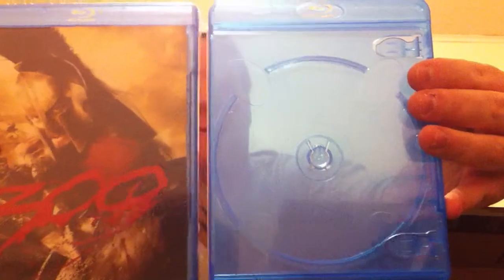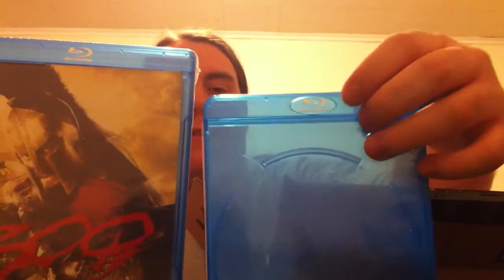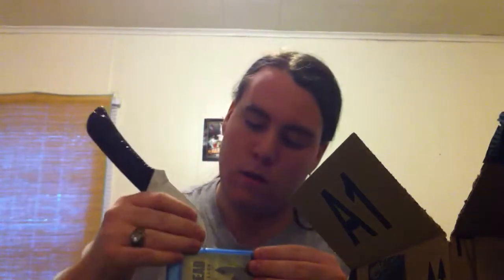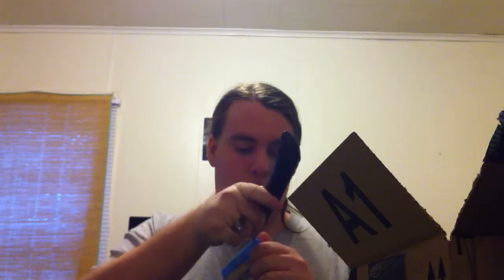The Walking Dead | Season 1 | Unboxing and Review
This is my unboxing and review of The Walking Dead Season One on Blu-ray.

TWD Season One

The Condemned